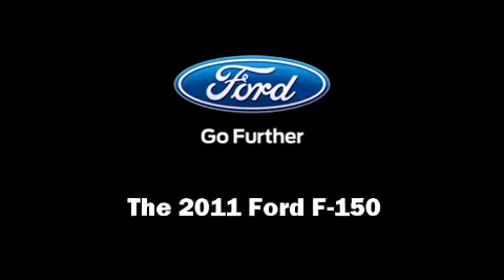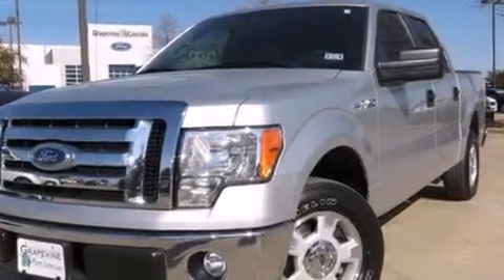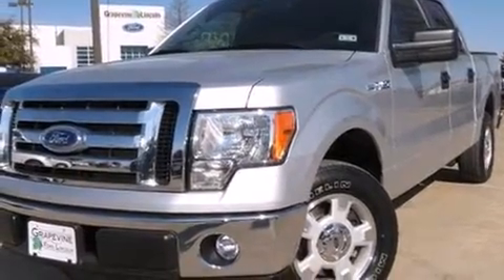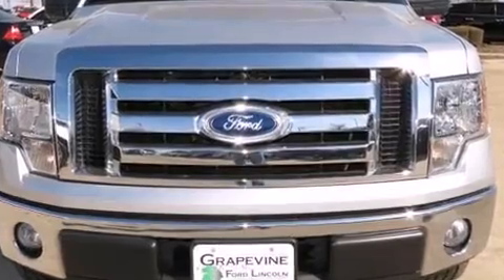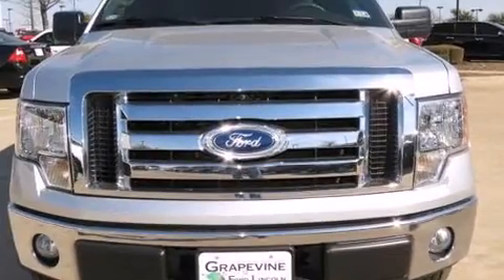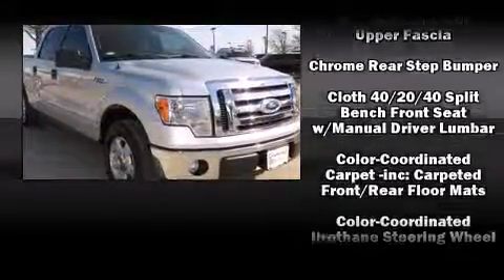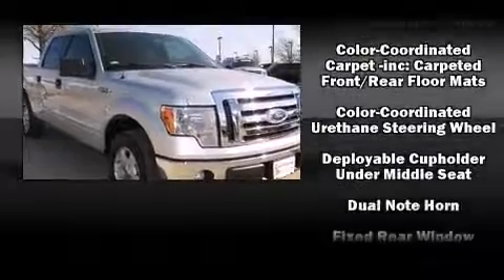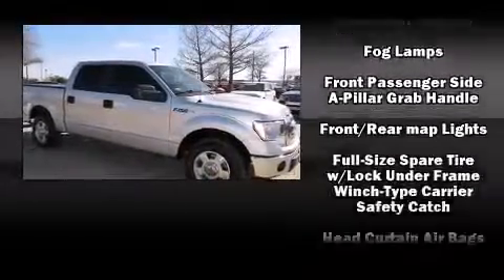2011 Ford F150 Supercrew Cab XLT 5 1/2 ft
Grapevine Ford
701 E State Highway 114

Discerning drivers will appreciate the 2011 Ford F-150. With less than 30,000 miles on the odometer, this vehicle invigorates its segment with sporty proportions, generous equipment and exceptional safety! Top features include air conditioning, 1-touch window functionality, a tachometer, variably intermittent wipers, a rear step bumper, tilt steering wheel, power door mirrors, and power windows. Audio features include an AM/FM radio, and 4 speakers, providing excellent sound throughout the cabin. In the event of a rollover collision, side curtain airbags provide additional protection for outboard seated passengers. Our aim is to provide our customers with the best prices and service at all times. Please don't hesitate to give us a call.